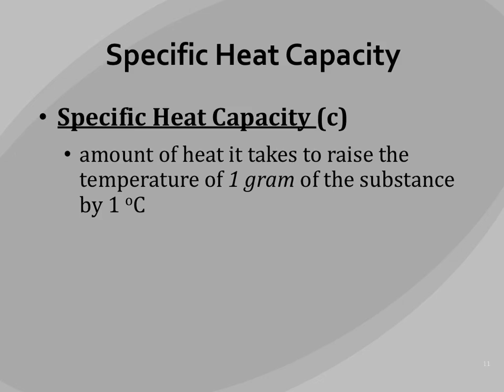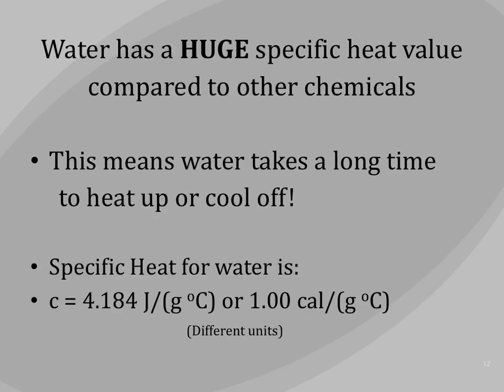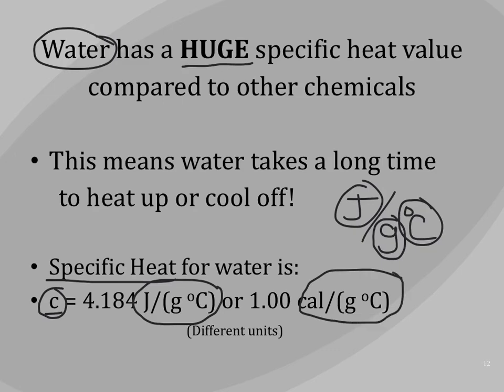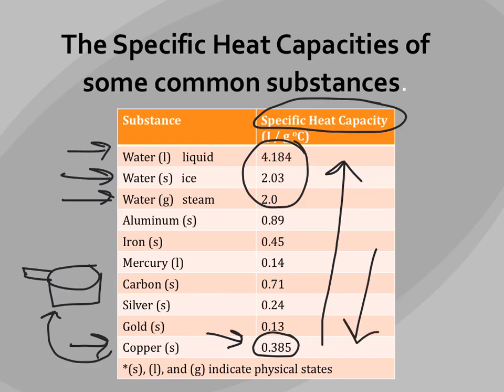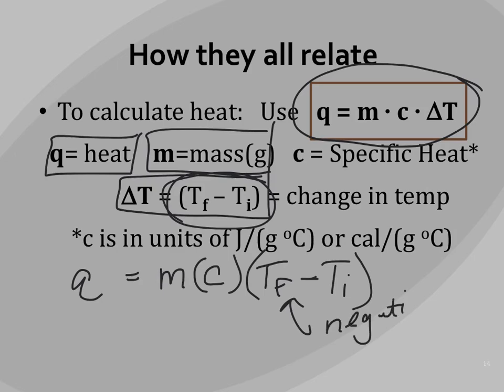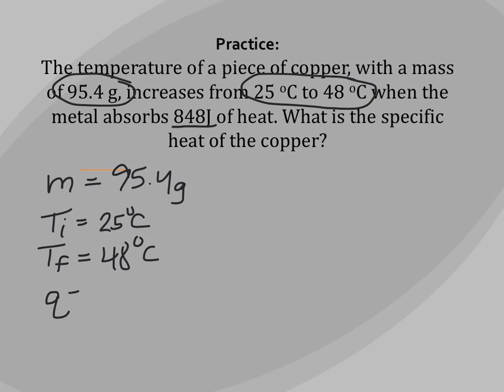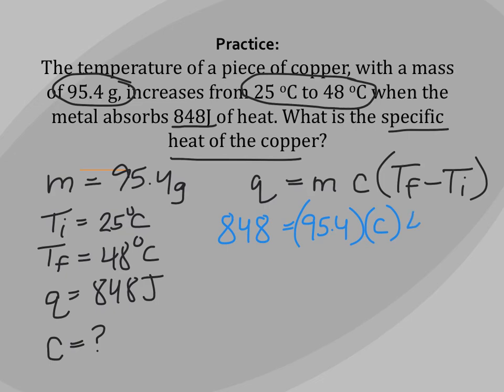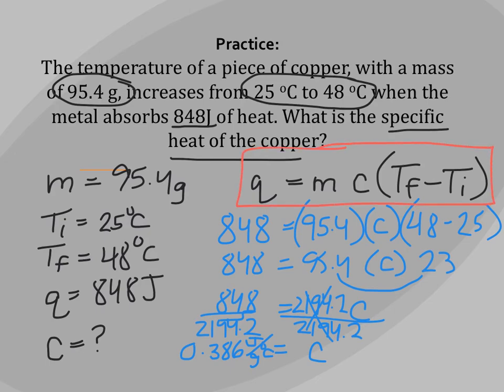JayChem Specific Heat Capacity Notes